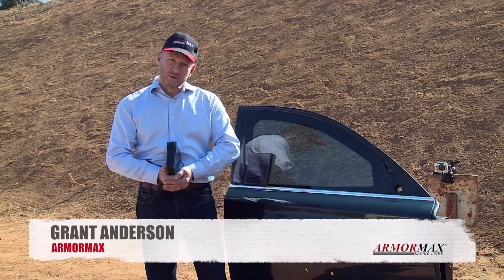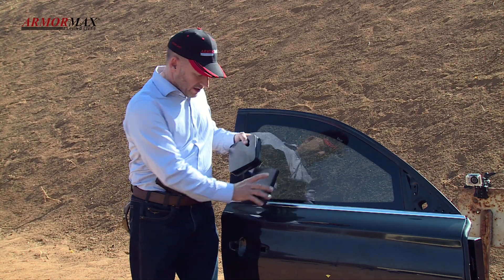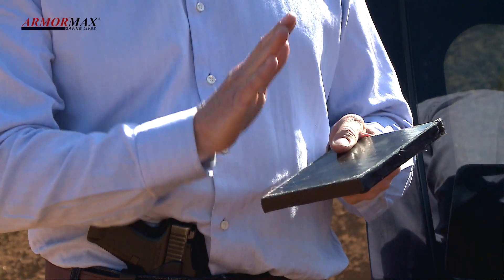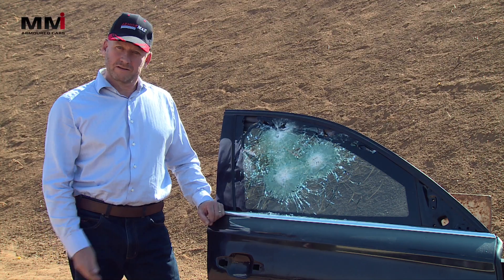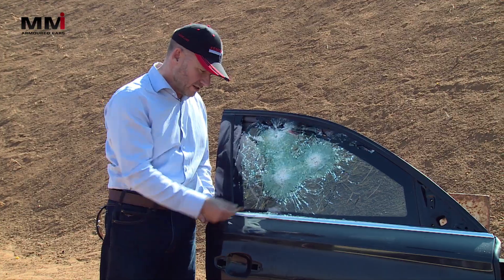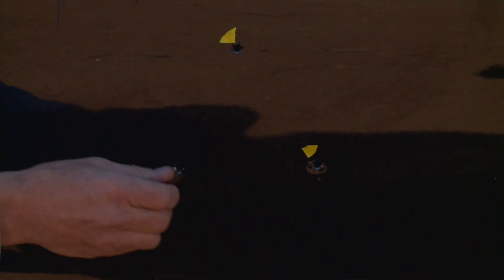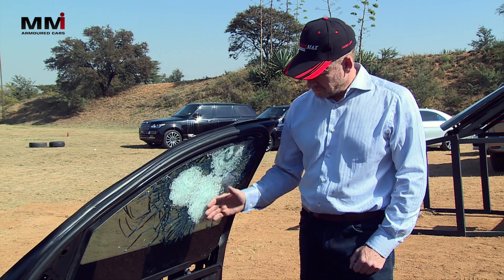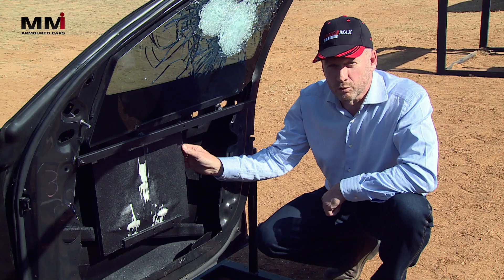Ballistic Demo Door Prop - Armormax South Africa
Armormax South Africa saves lives. Watch our ballistic demo using live rounds shot from an AK47 to show how durable our light weight armour really is.